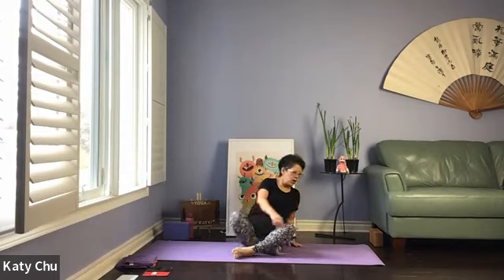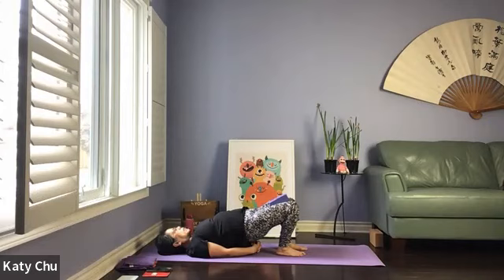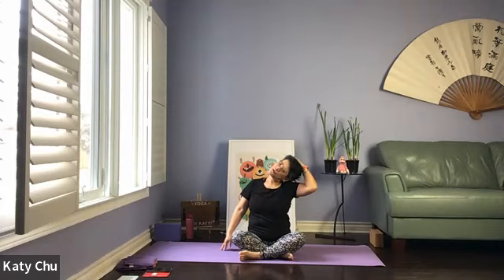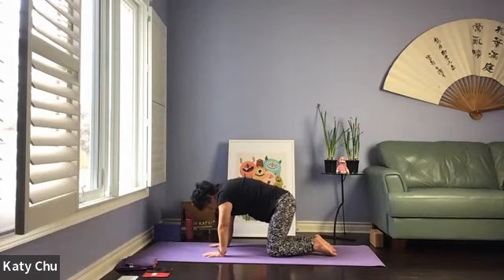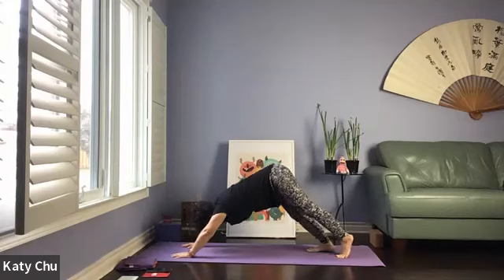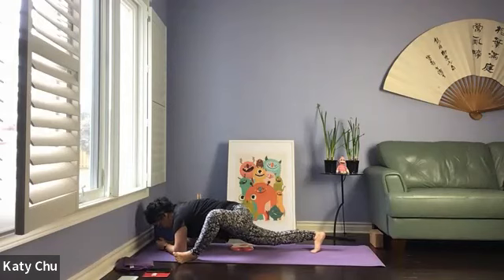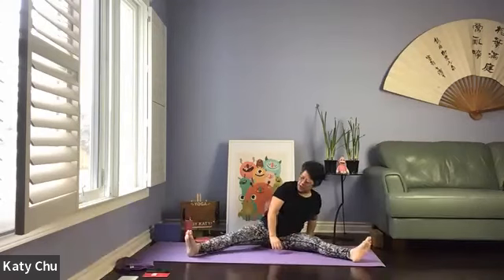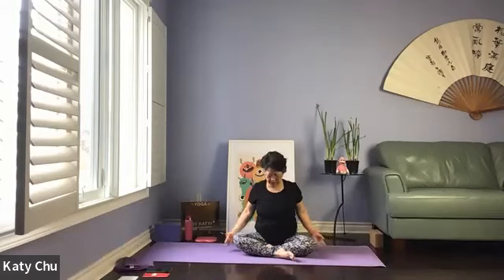Yoga Flow - Saturday, March 26, 2022